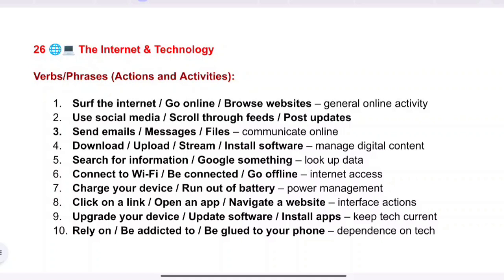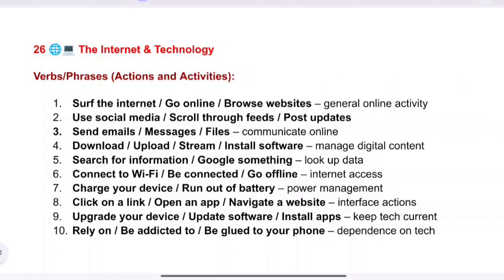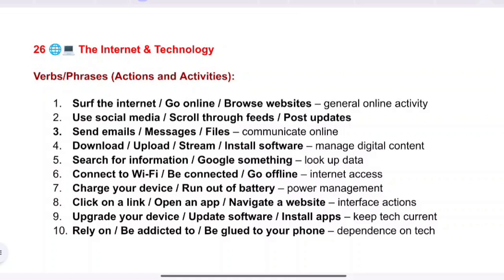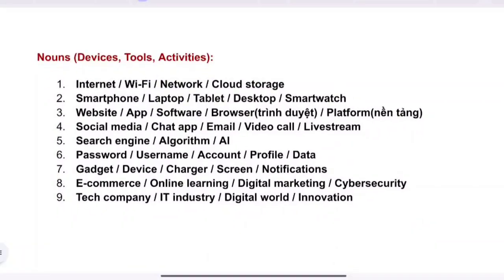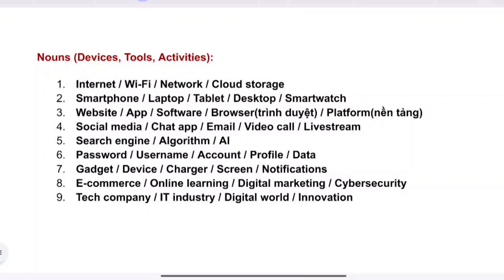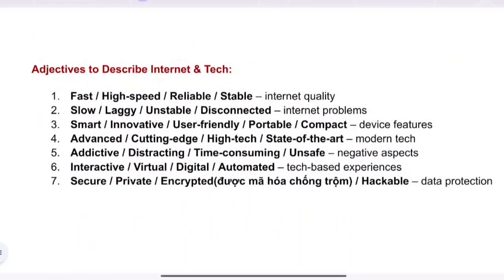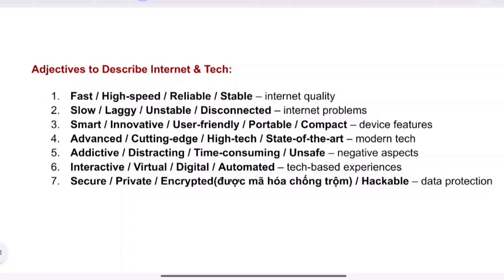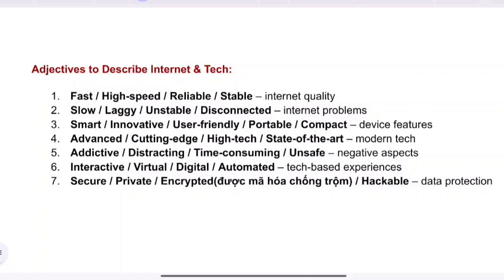SPEAKING COLLOCATIONS - TOPIC 26 - INTERNET AND TECHNOLOGY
IELTS - PTE - TOEFL - FCE - CAE - CPE - THPTQG